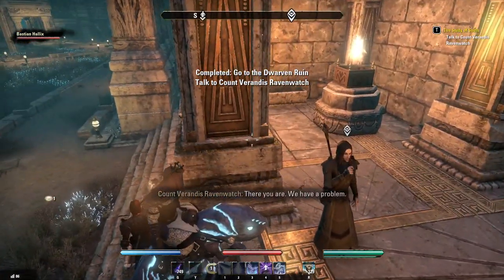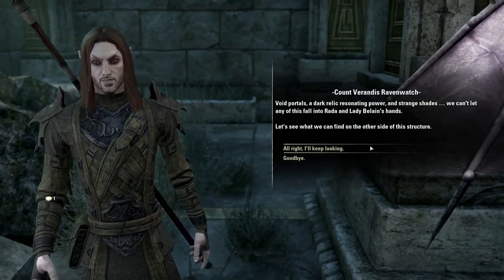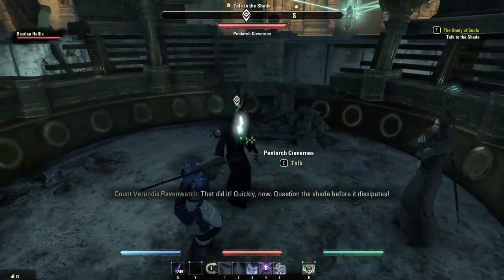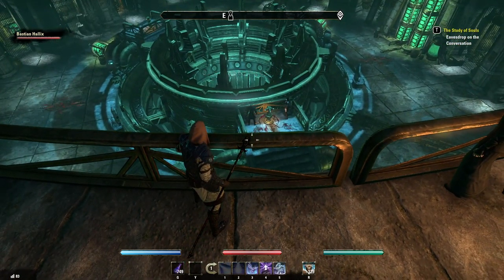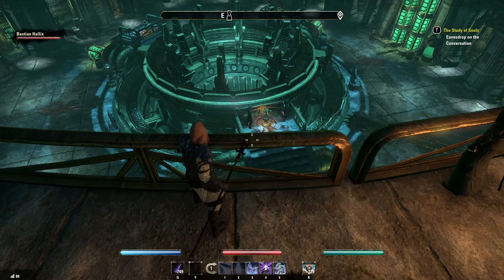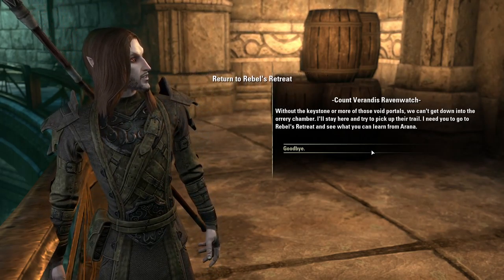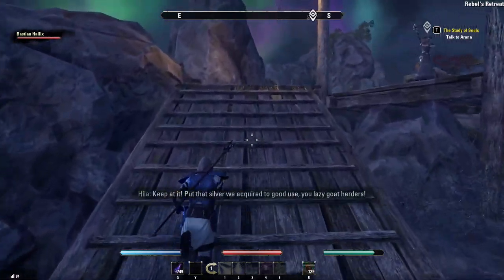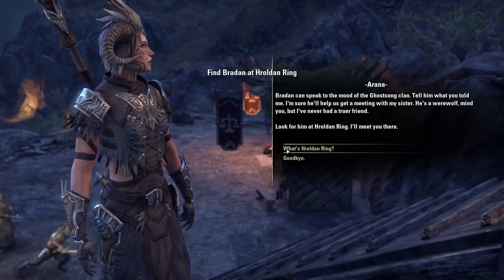The Elder Scrolls Online: Markarth [3] Reaching Down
Nord? More like bored!